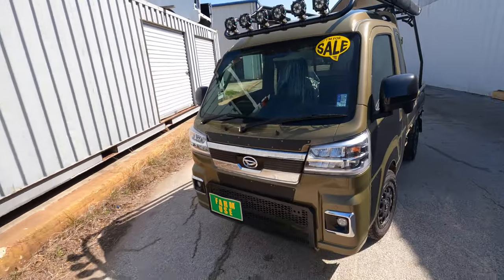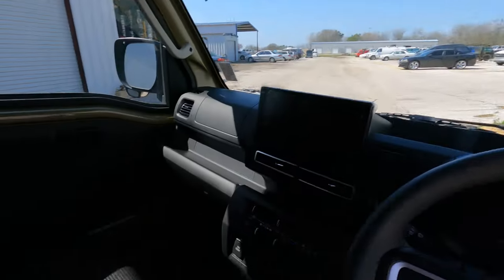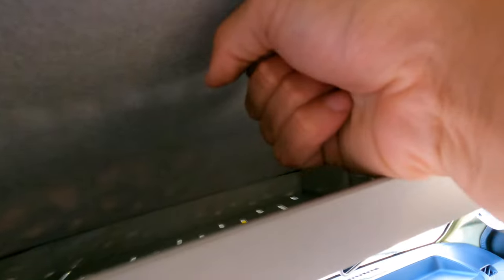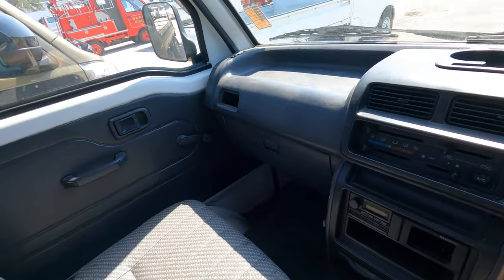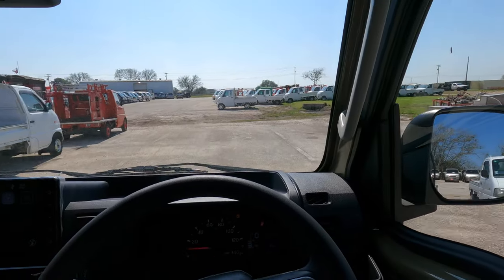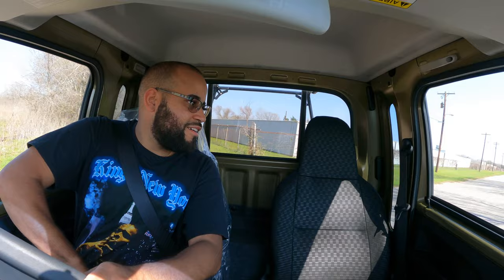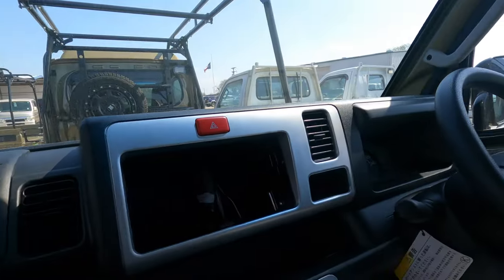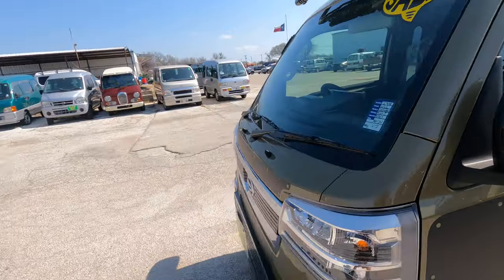2022 Daihatsu HiJet Jumbo Review & Drive!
I wonder how many of us watching this video will be getting these same kei trucks in 2047 LOL

0:00 - 0:46 Intro
0:46 - 3:29 Interior & Exterior Overview
3:29 - 5:27 2022 vs 2001 Daihatsu HiJet
5:27 - 6:22 More Features on the 2022 HiJet
6:22 - 8:33 Test Drive
8:33 - 10:55 More of the 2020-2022 Kei Trucks & Features